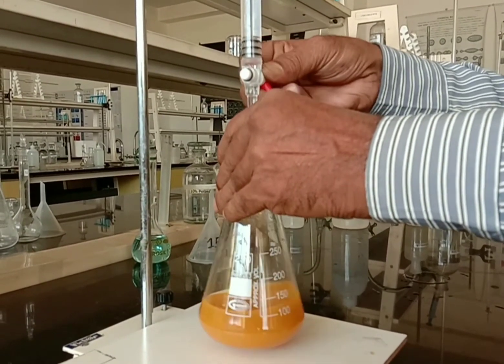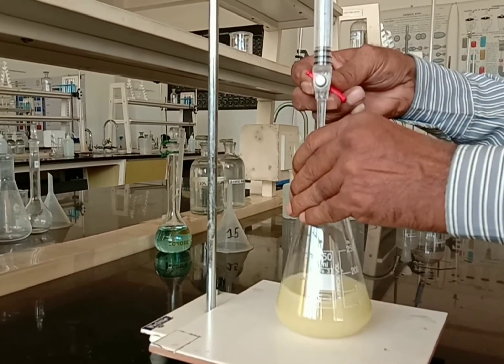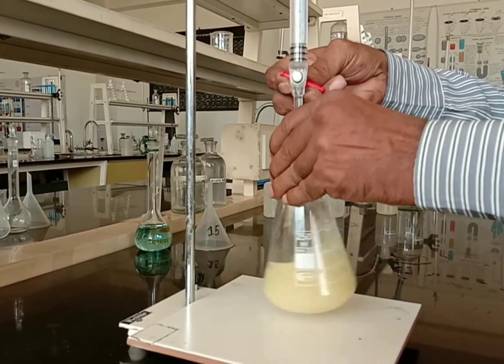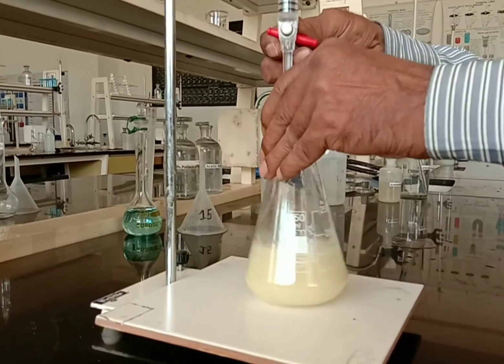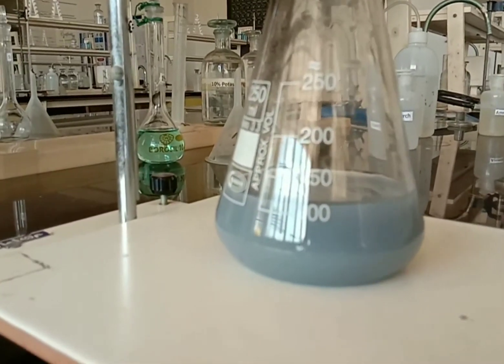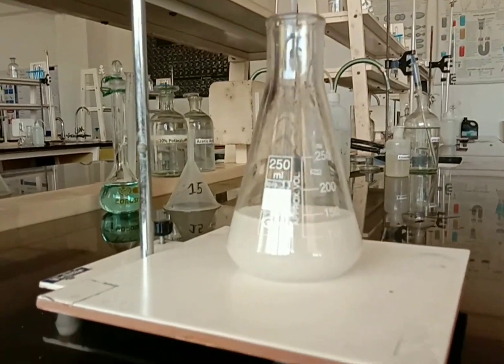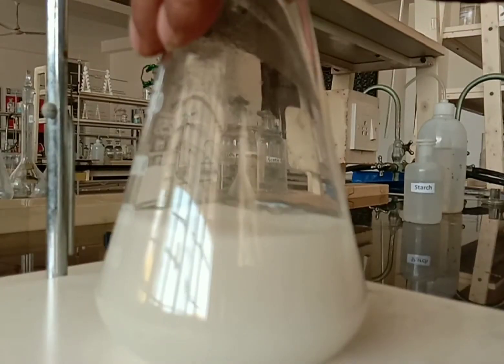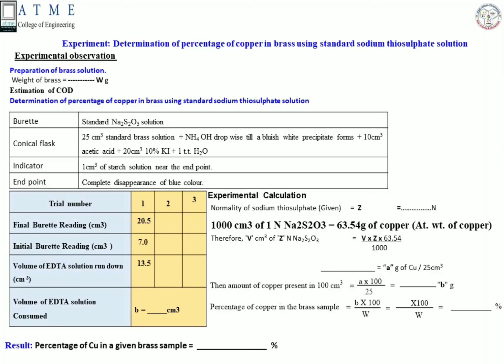Determination of percentage of copper in brass using standard sodium thiosulphate solution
Iodometry or iodometric titrations use a redox reaction where an oxidizing analyte is added to excess Iodide (I-) to form Iodine (I2) quantitatively. In this experiment, iodometric titration using a standard sodium thiosulfate solution is utilized to determine the percent of copper in an unknown brass sample. To do so, a specified unknown brass sample is digested to liberate copper into its soluble cupric ion (Cu2+) form. Then, excess iodide is added in the form of potassium iodide to promote the solubility of iodine and the formation of the CuI precipitate along with liberated iodine.